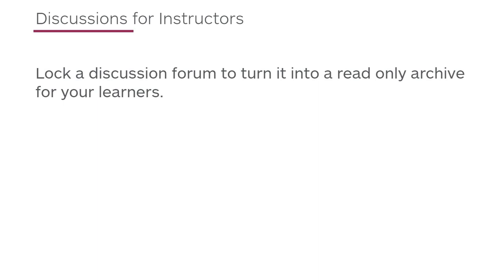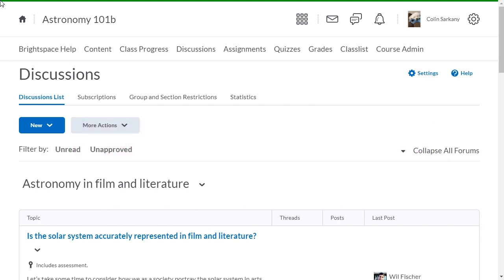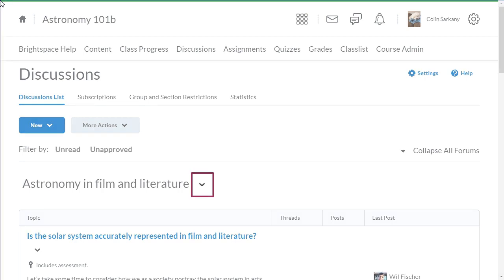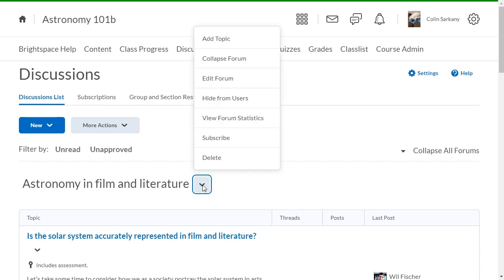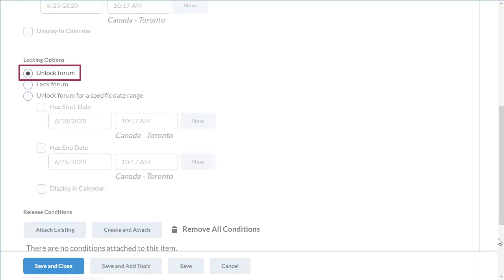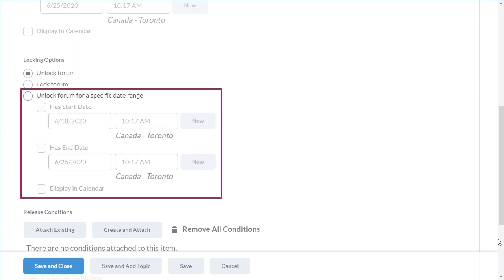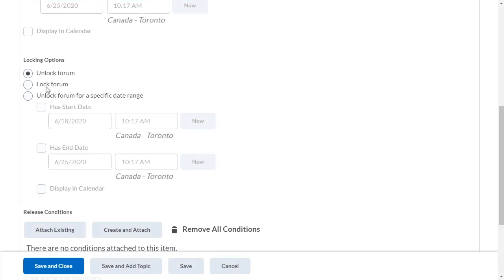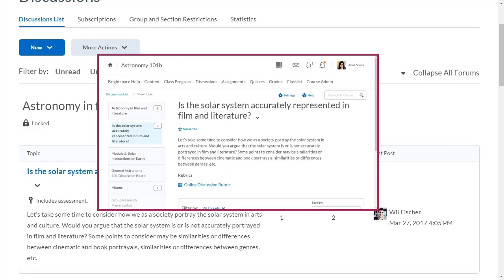Discussions - Lock a Forum - Instructor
Lock a discussion forum to turn it into a read only archive for your learners.
This tutorial shows how to prevent the creation or modification of posts by locking a discussion forum.